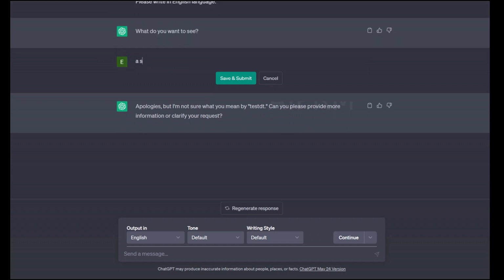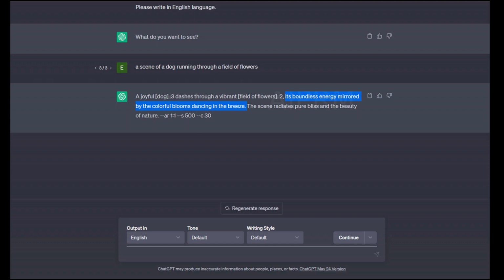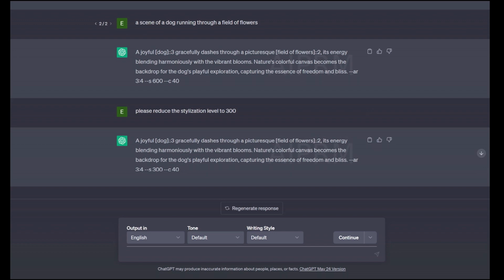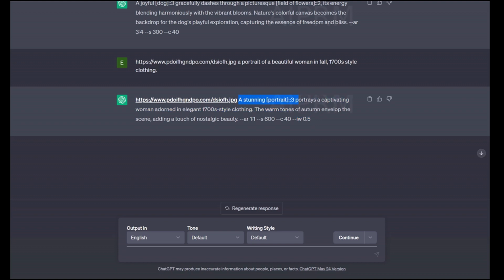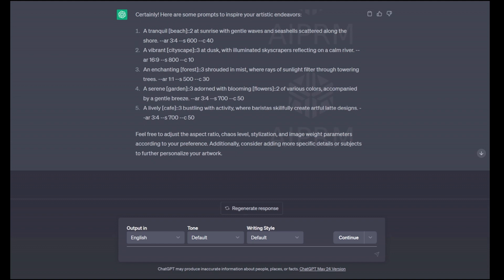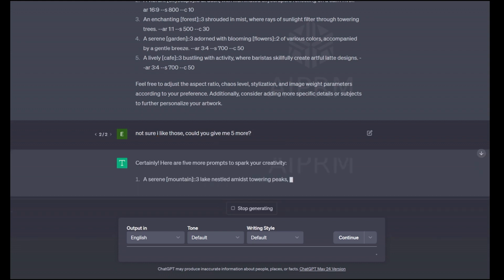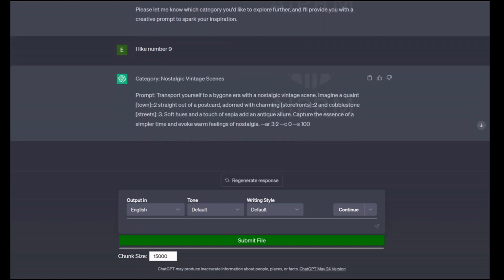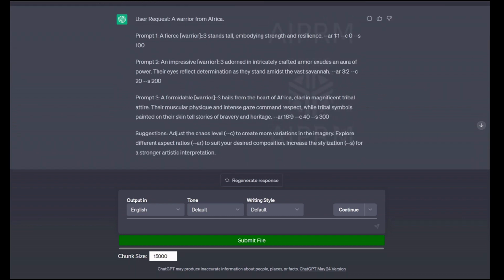🎉 Ultimate Midjourney Prompt Generator v2.0: Power-Packed Features Revealed! 🔥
Welcome back, AI Art enthusiasts! 🎨

Unveiling the newest version of the Ultimate Midjourney Prompt Generator for ChatGPT! This new version is a game changer - it's like your personal AI art assistant, on steroids! 💪

In this video, I take you through the revolutionary new features of this handy tool, which include:

Inserting URLs for Influence Prompting 🌐 - Yes, you heard it right! You can now influence your AI art creations directly from the world wide web.
Modifying Parameters within the Prompt 🎛️ - Tailor-make your artistic process with precise control over parameters.
Multi-Prompt Generation 🔄 - Generate multiple prompts at once for endless artistic possibilities.
So, watch as I unleash the power of this advanced Prompt Generator and take my Midjourney AI art to a whole new level!

Want to get your hands on this updated gem? go

It's time to turn your AI art visions into reality. So let's get creating! 🚀